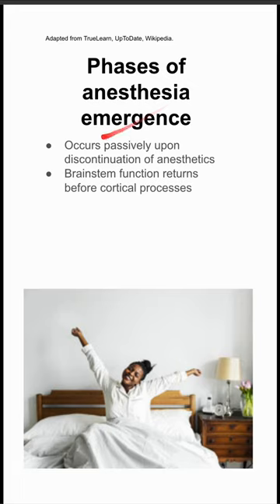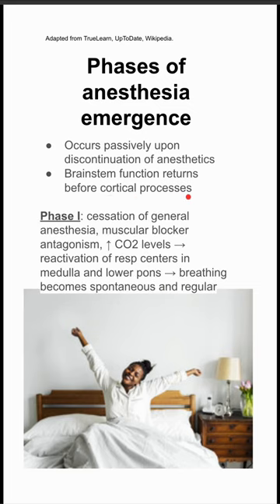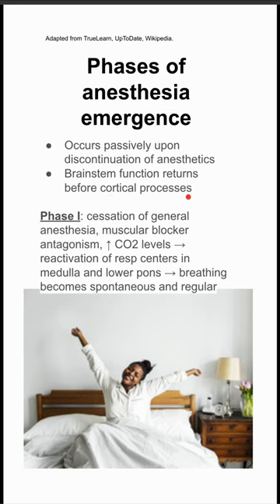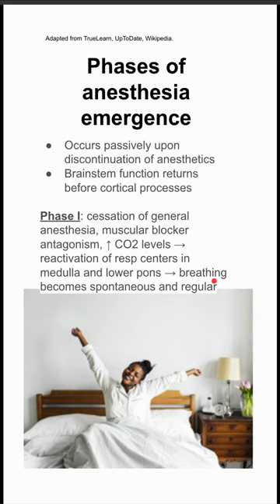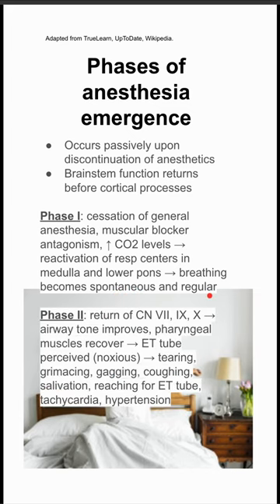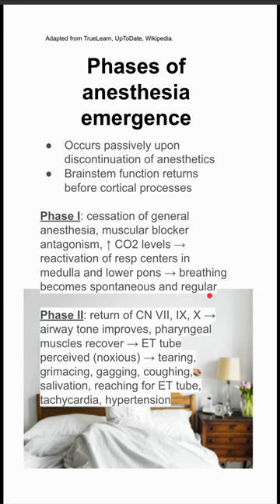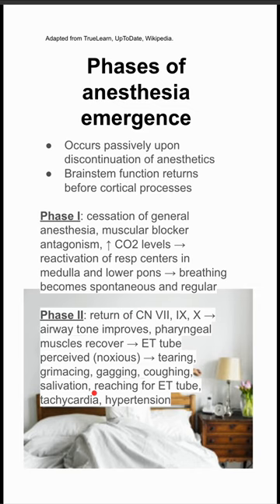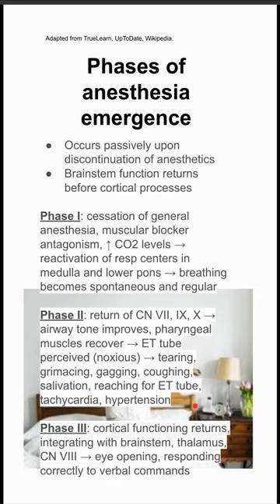Phases of anesthesia emergence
Occurs passively upon discontinuation of anesthetics
Brainstem function returns before cortical processes

Phase I: cessation of general anesthesia, muscular blocker antagonism, ↑ CO2 levels → reactivation of resp centers in medulla and lower pons → breathing becomes spontaneous and regular

Phase II: return of CN VII, IX, X → airway tone improves, pharyngeal muscles recover → ET tube perceived (noxious) → tearing, grimacing, gagging, coughing, salivation, reaching for ET tube, tachycardia, hypertension

Phase III: cortical functioning returns, integrating with brainstem, thalamus, CN VIII → eye opening, responding correctly to verbal commands